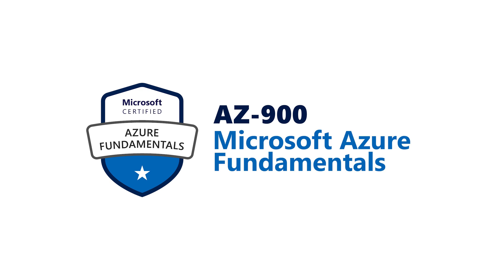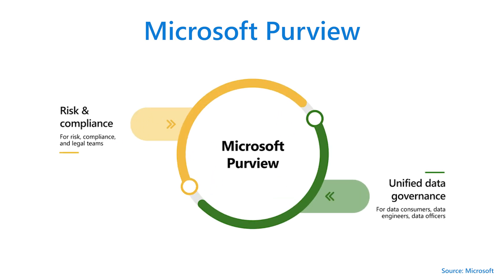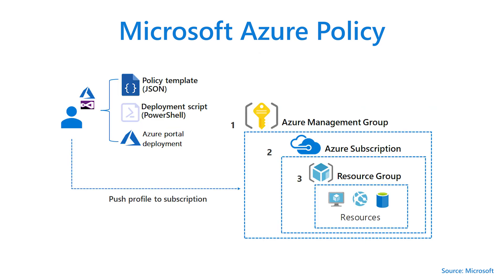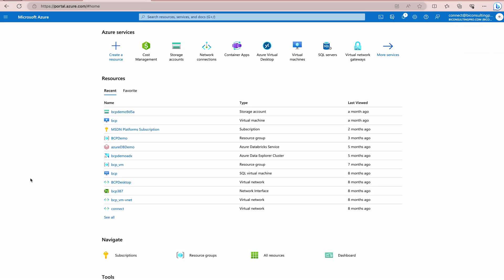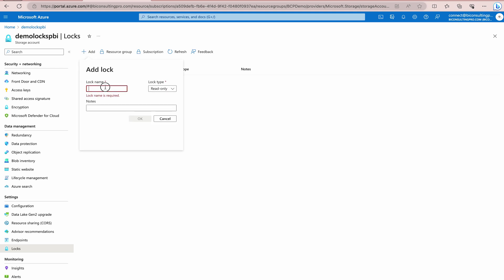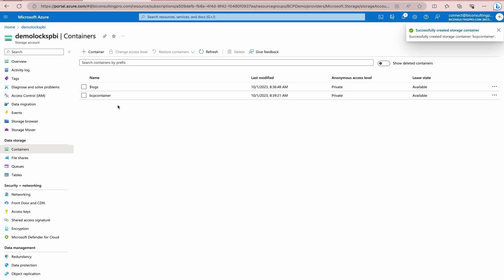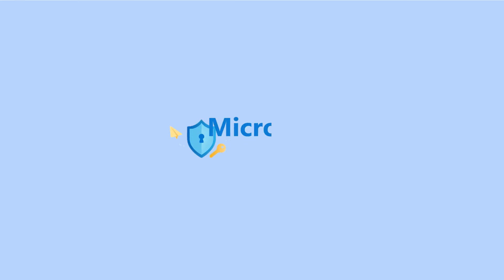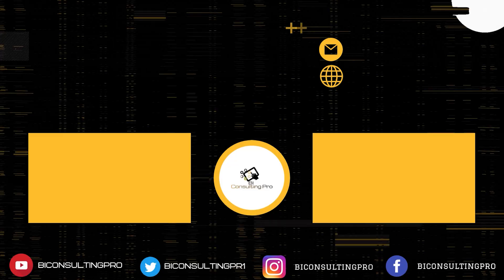What is Governance & Compliance in MS Azure? | AZ900 Ep10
In this module of Azure Governance & Compliance, you'll get to know how to manage and govern your MS Azure Resources and also how to apply different policies.